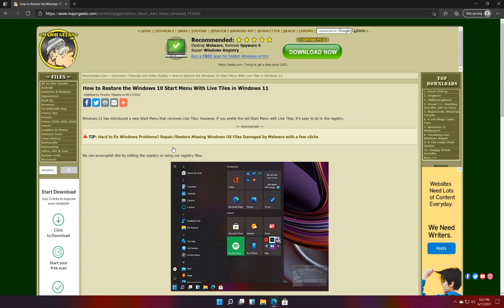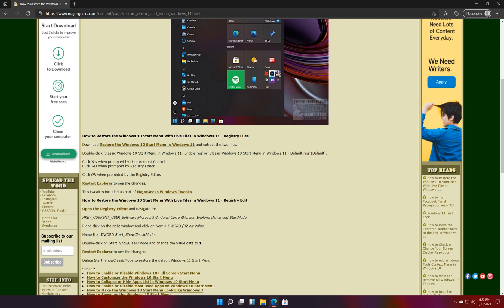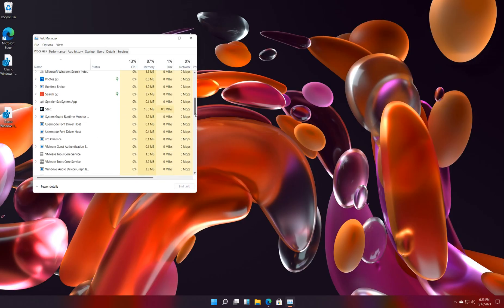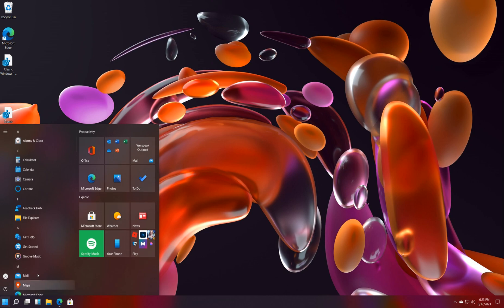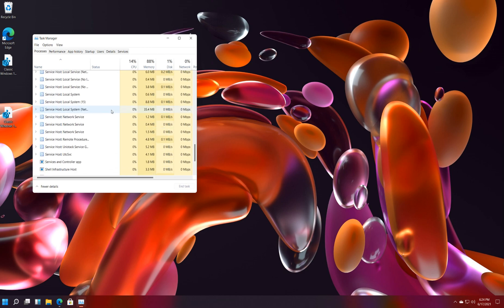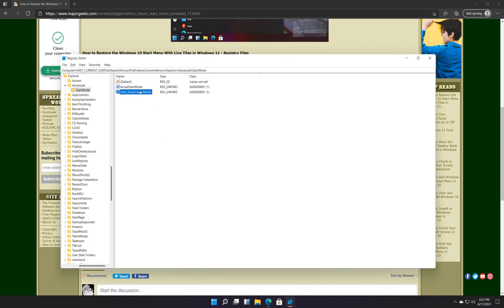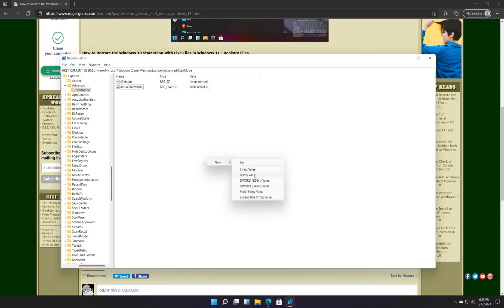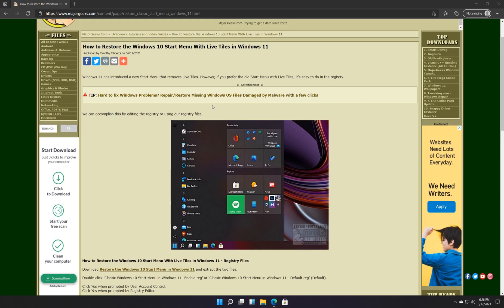How to Restore the Windows 10 Start Menu With Live Tiles in Windows 11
NO LONGER WORKS. THERE IS NO SOLUTION CURRENTLY.